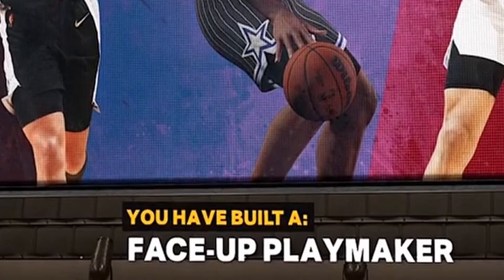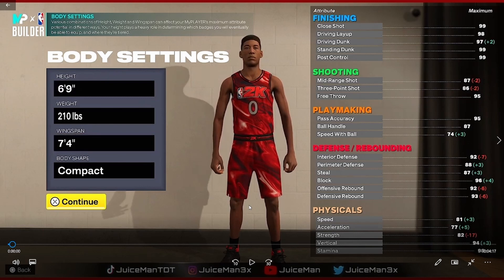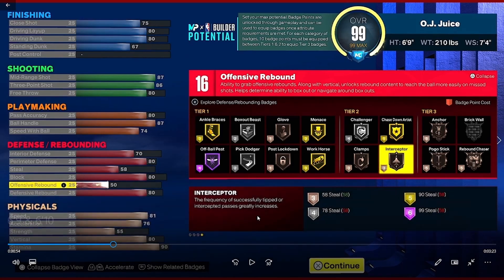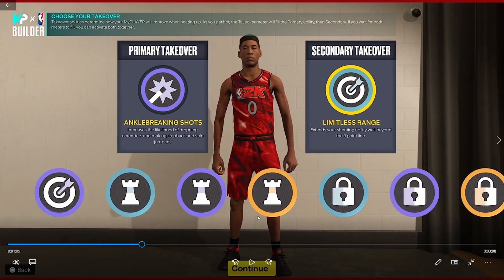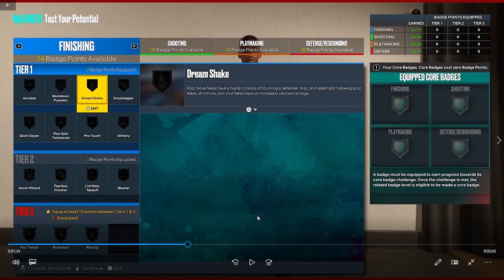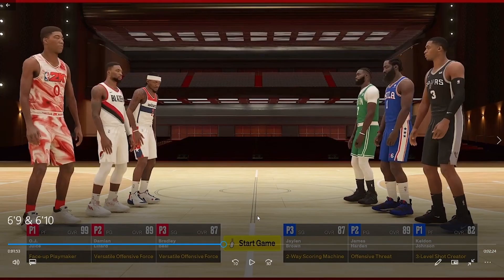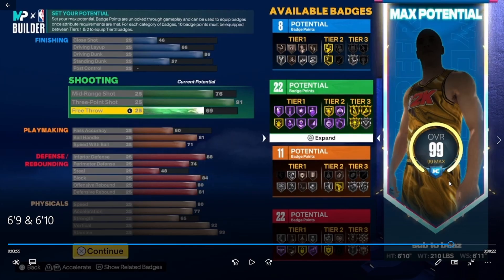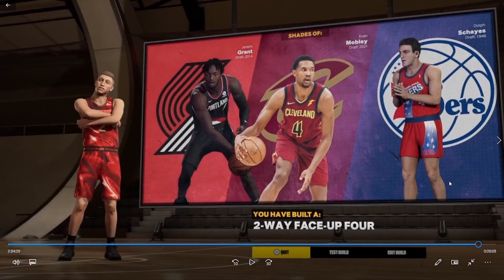NEW RARE 6'9 AND 6'10 DEMIGOD BUILD WILL BREAK NBA 2K23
*I do not take ownership of the music displayed in this video. Ownership belongs to the respected owner(s).